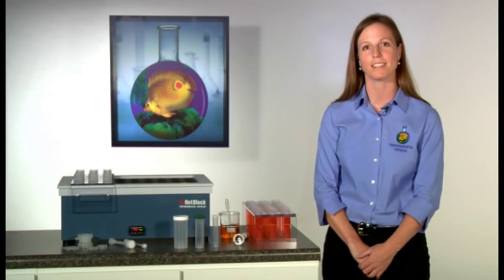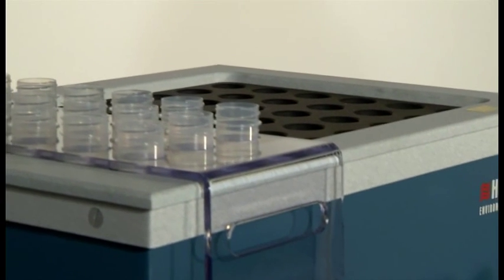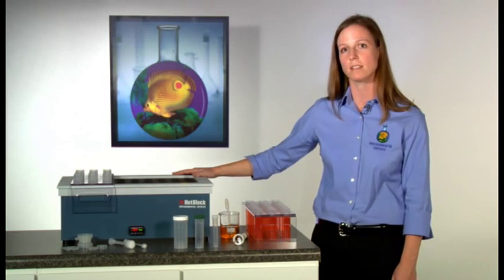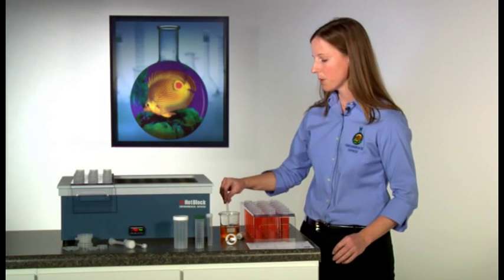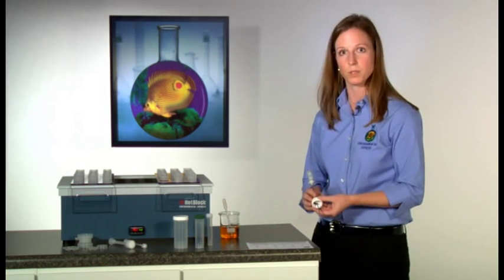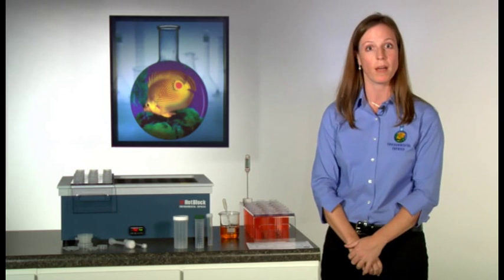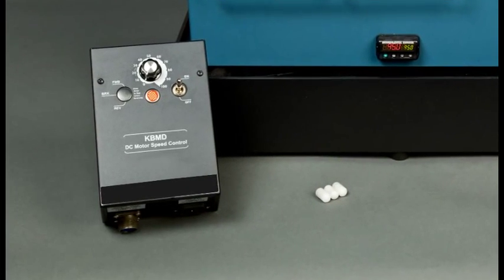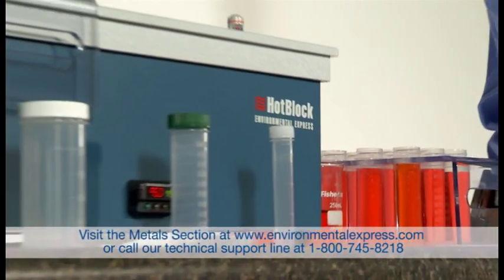HotBlock for Metals Digestion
The HotBlock has revolutionized the way analyst perform metals digestions. Following EPA Methods digestion samples in a corrosion free environment using disposable cups that eliminate glassware washing and much of the potential for contamination. EPA Methods such as 200.2, 200.7, 200.8 and 3050B have been used successfully for many years now along with Mercury Digestions by Atomic Fluoresence. Disposable metals digestions is the way to go.